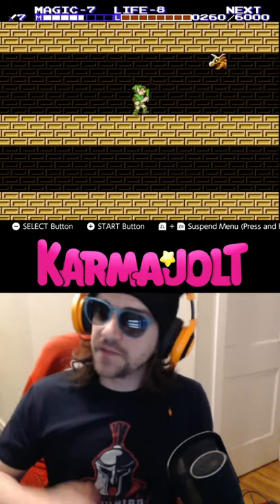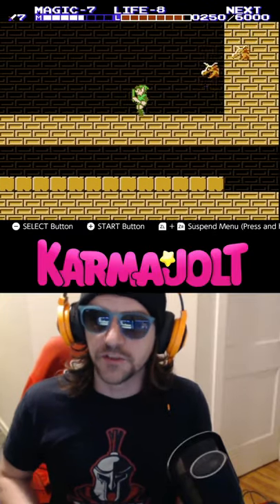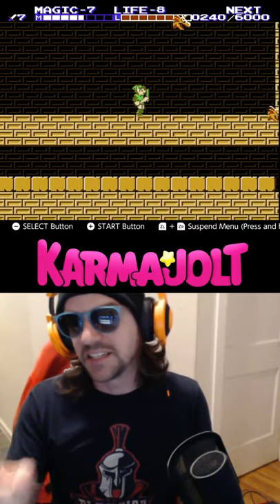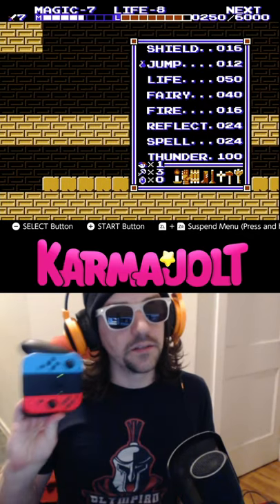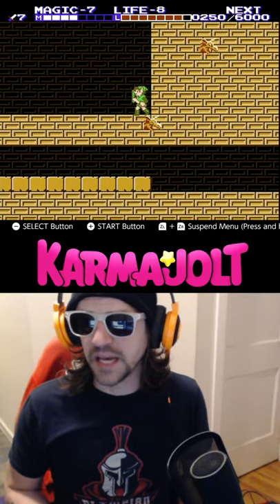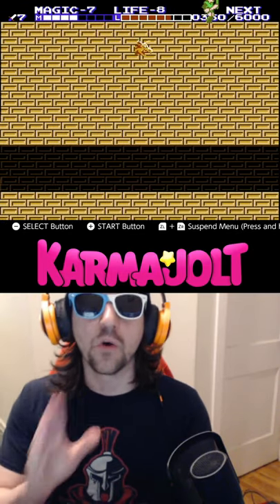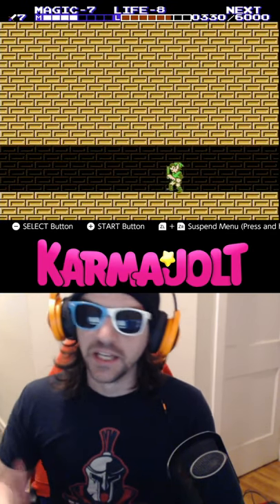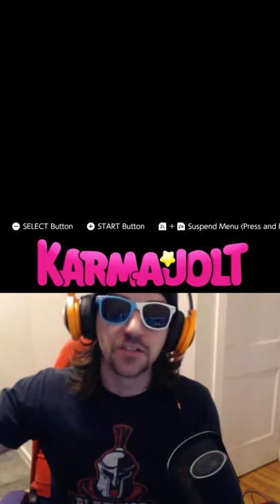Zelda II Great Palace Ceiling Shortcut - A Wild Glitch Appears!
In The Great Palace (aka the final dungeon aka the fungeon) of Zelda II: The Adventure of Link, there's a room with infinitely spawning gargoyle head things. You need to be in the bottom section of this room, but if you find yourself at the top section (which is normally a dead end) you can make use of this cool trick to navigate around the dead end and reach the bottom section of the room.

All you need to do is bounce off of one of the gargoyle heads and land on the top corner of the wall/ceiling to the right. Usually this requires the Jump spell and the downward thrust ability, and it also requires you to manipulate the position of the gargoyle heads by spawning them at just the right place, but if you perform this exploit properly, you can escape this dead end and proceed with the fungeon.

From what I understand, this trick will actually save you some time in a speedrun, but since it's kind of annoying to pull off, it's more commonly used in TAS runs, and not so favored by human players.